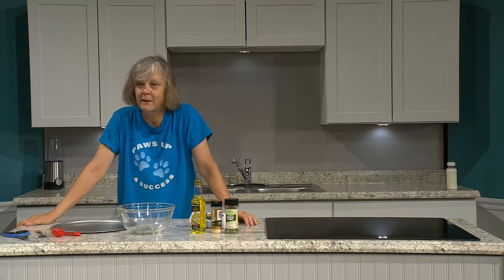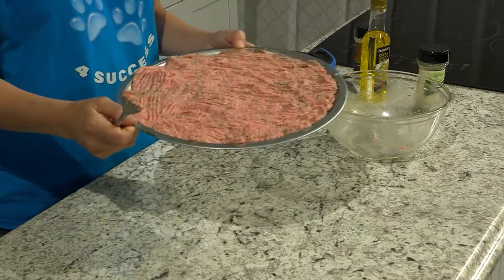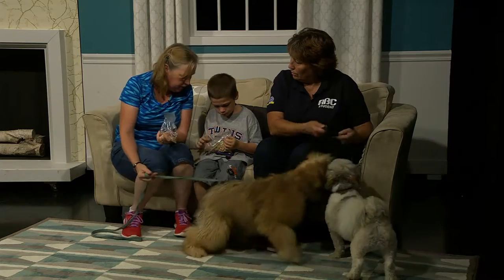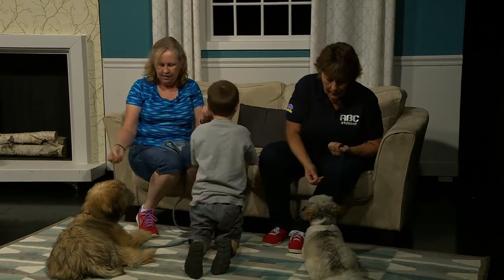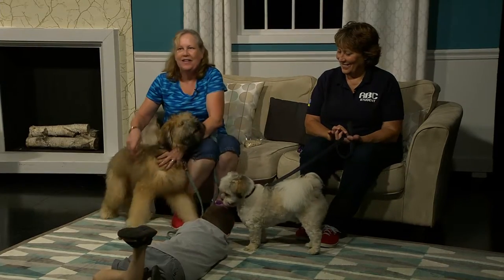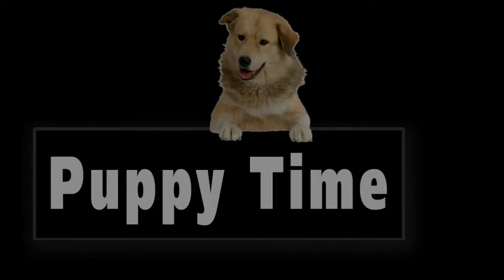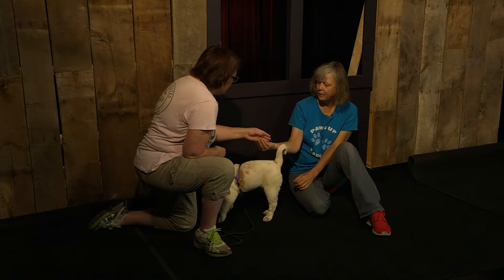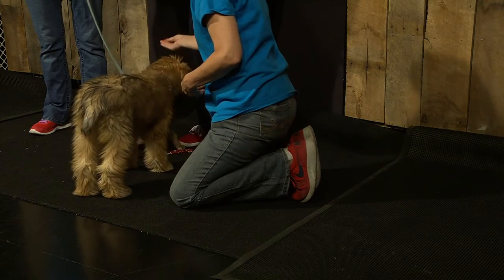KIDS & DOGS - TAKE TURNS AND SHARE - PAWZUP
Catch them being GOOD! Kids and Dogs learn the art of taking turns and sharing. It is hard to wait sometimes, so we make understanding waiting fun! It so so much easier to teach from example - so be a detective and FIND THE GOOD! Learn the art of sharing and playing fair with your fur friends. Plus we offer a KID-FRIENDLY - DOG LOVING treat you can make at home "Turkey Jerky!"

Created by Jodee Kulp for CCX Create Community Television.

This series is designed for families with dogs and children.